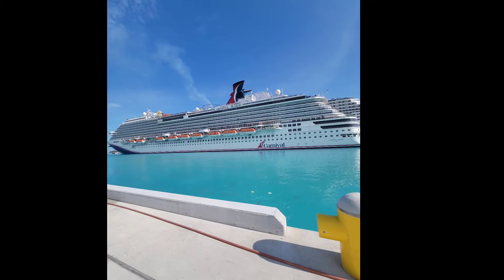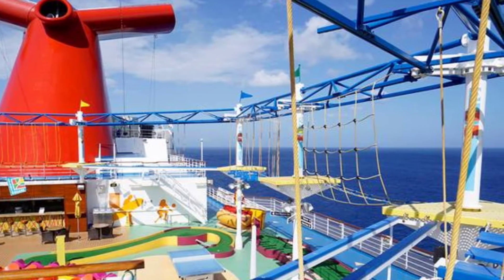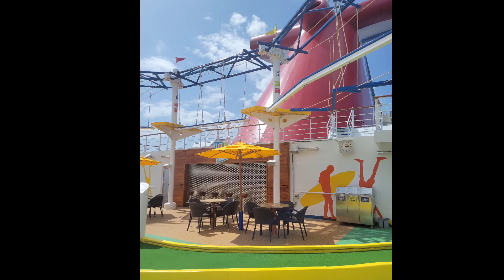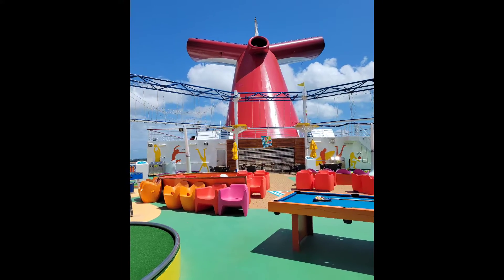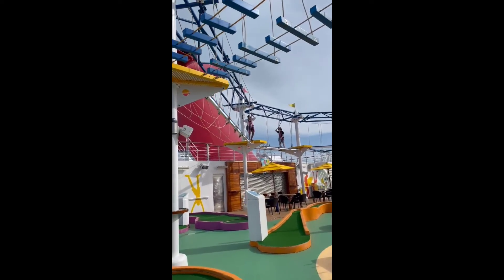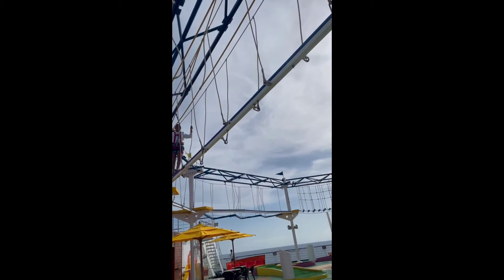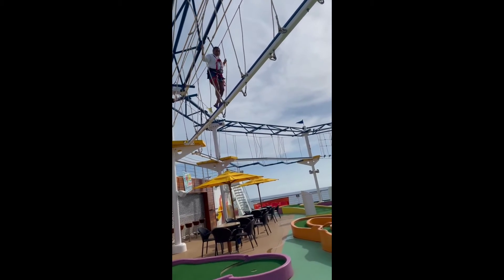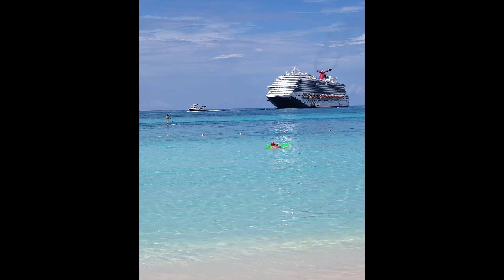Carnival Magic l Skycourse l Things On Board 2021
Hey Guys!

Check out the Carnival Magic Skycourse ropes course.